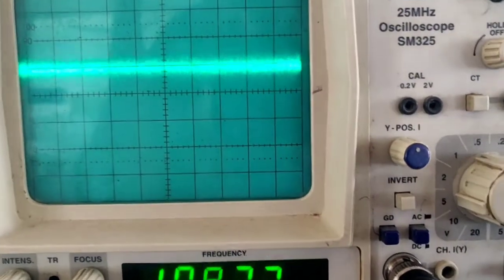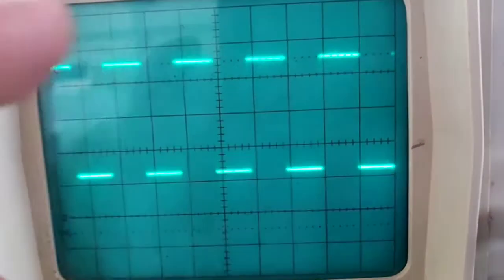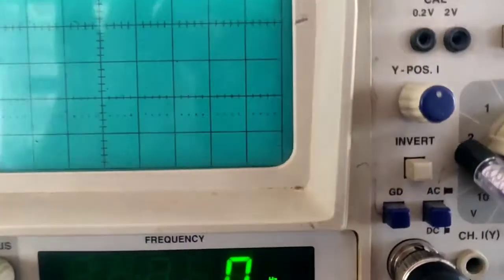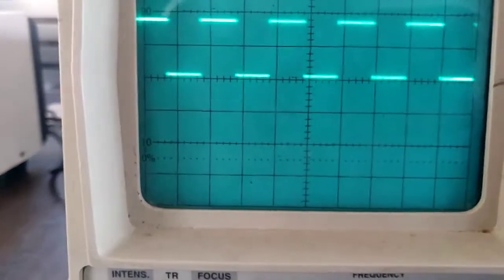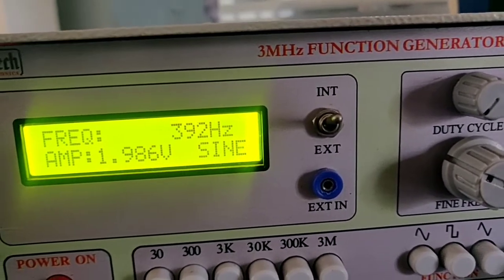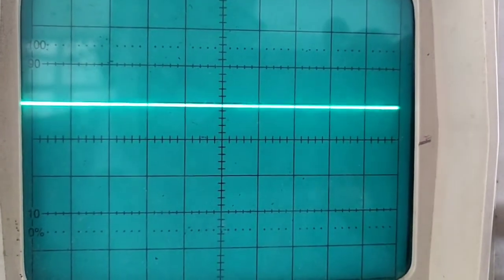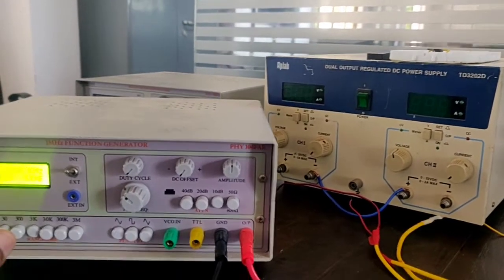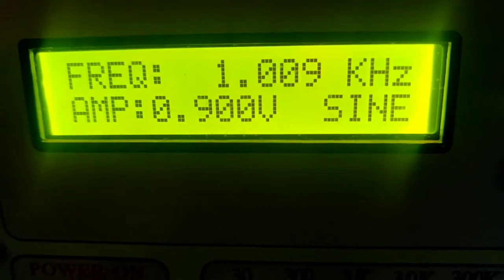How to operate C R O effectively